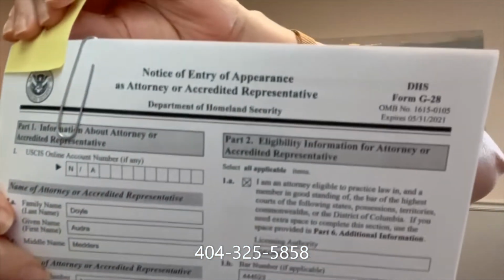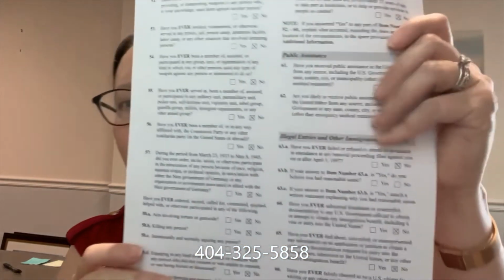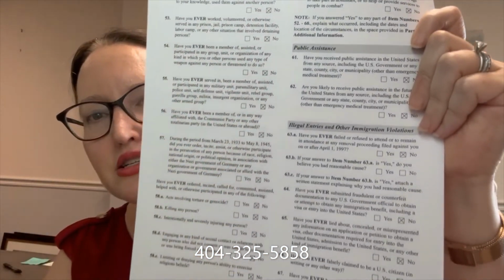What does it look like to prepare forms for immigration?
Audra shows you what goes into preparing an immigration case's forms!

Questions?

Download a copy of our FREE Guide “3 Common Immigration Application Mistakes That Cause Rejections or Delays”:

Office Address:
Doyle Law
3136 Clairmont Rd
Atlanta, GA 30329